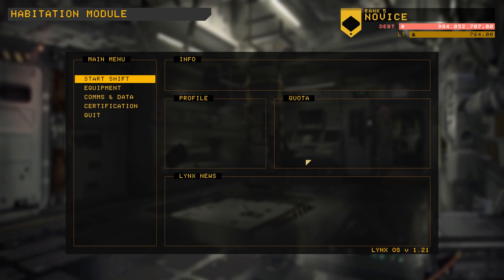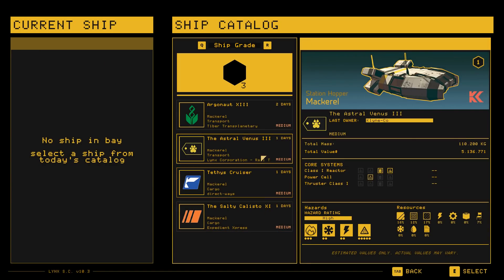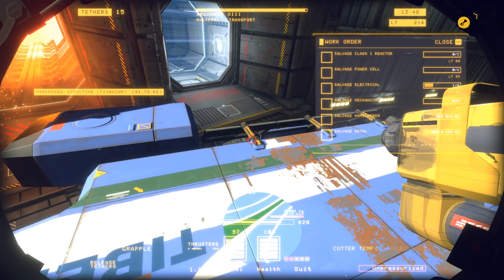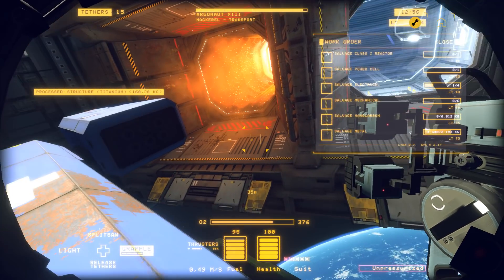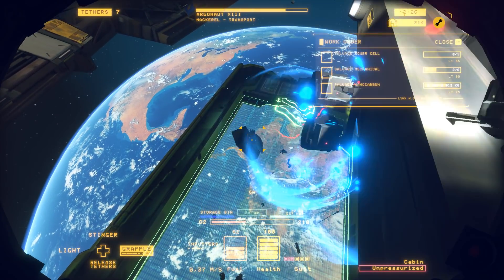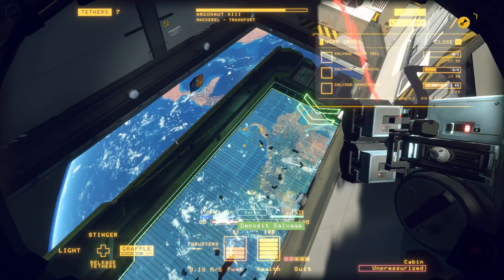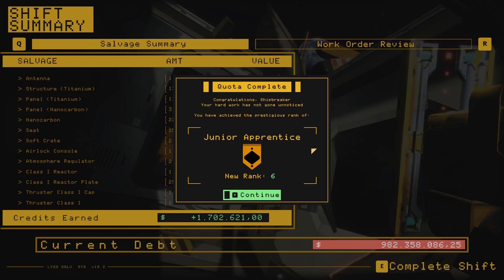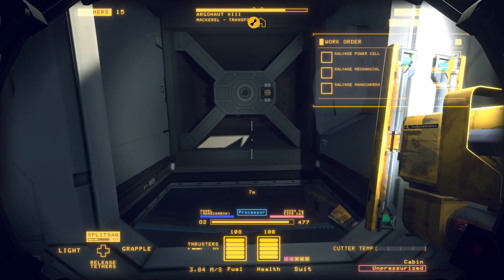Hardspace: Shipbreaker - #2 - Controlled Salvage + On Becoming A Dad [Calm Content - No midroll ads]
As I get closer and closer to being a dad I'm learning more about myself and the areas I need to improve in. Let's talk about that while breaking up a ship.

Colonel Brendryen
Colonel Metzger
Colonel Westover

Major Weber
Major Moleemann
Major Chung
Major Duck
Major Zeeshan
Major Grindley
Major Wenke
Major Adams
Major JFHeasy
Major DeLuce
Major Aura
Major Vikesh
Major Smith
Major LLC_LLB
Major Chester
Major Porkibus
Major AdmiralKaizer
Major Beerdrinker

Captain Pulliam
Captain Morscher
Captain Iceman
Captain Martinez
Captain Ethanol87
Captain Dave
Captain Christensen
Captain Braugh
Captain Karuppiah
Captain Dalbhuie
Captain Kierdan
Captain Maverick

Cheers,
Stealth